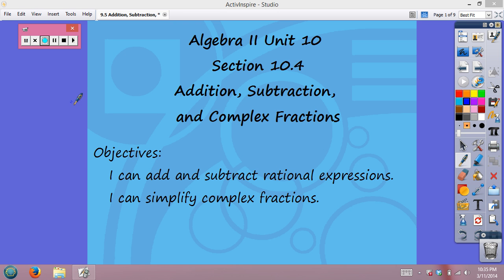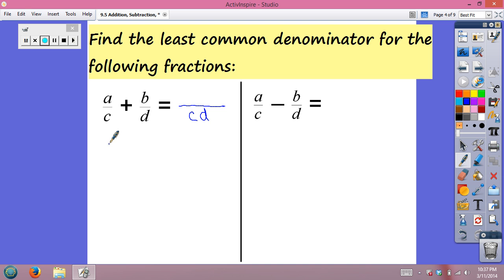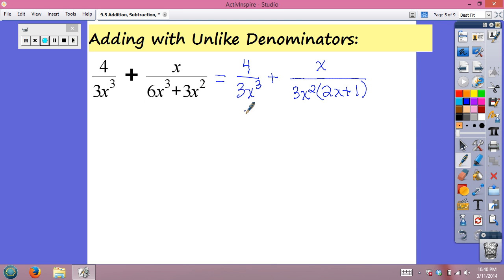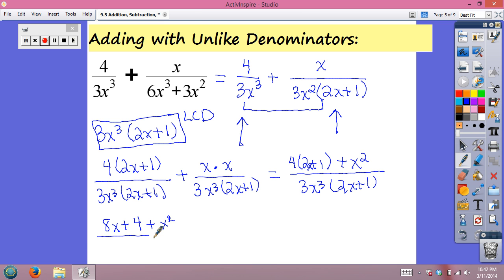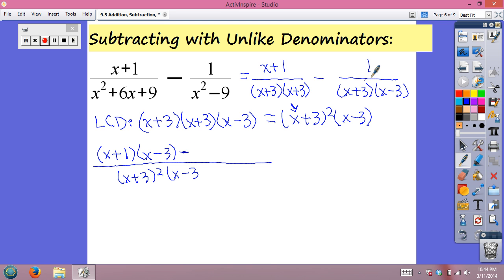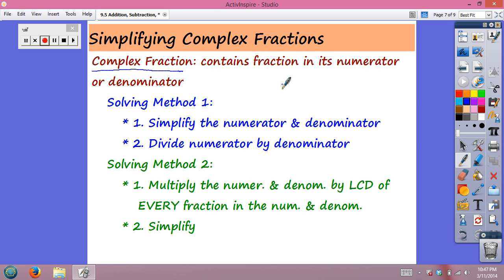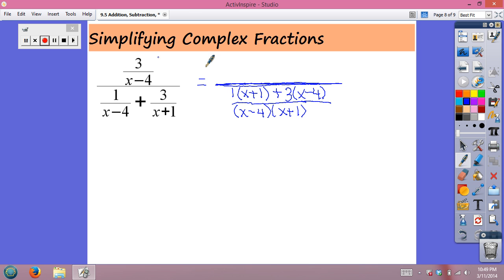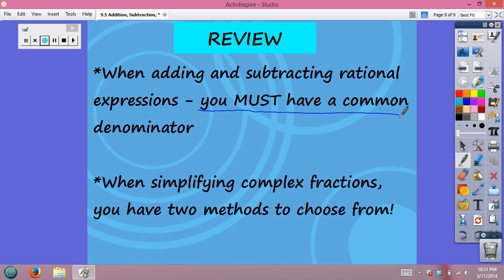10 4 Addition, Subtraction and Complex Fractions